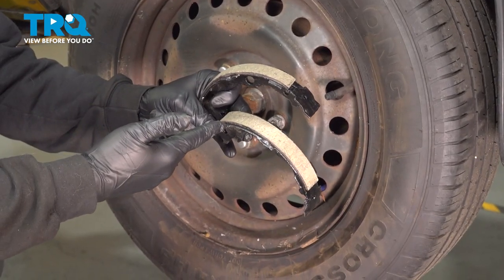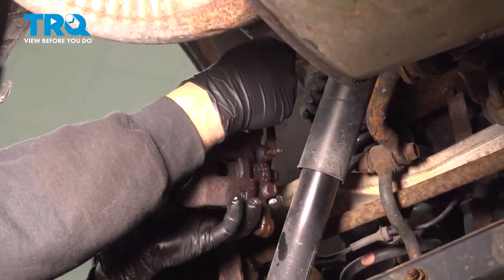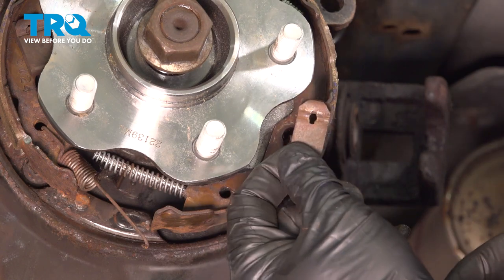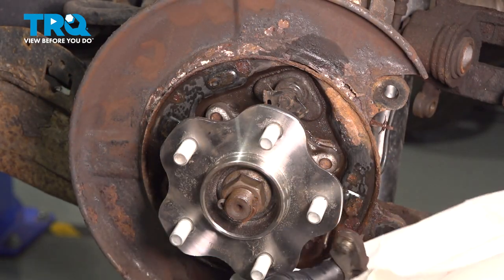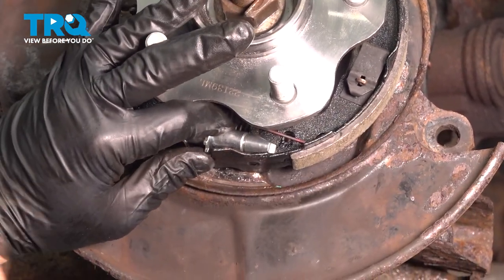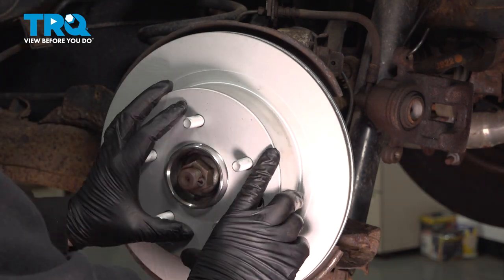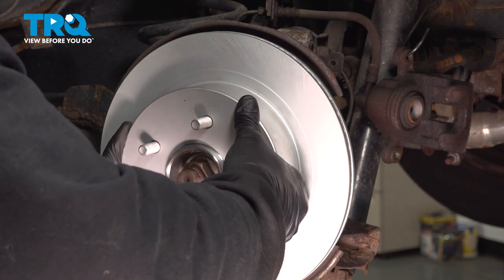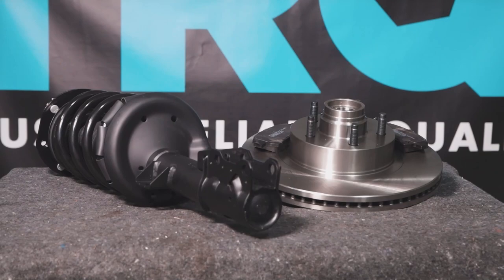How to Replace Parking Brake Shoe Set 2008-2013 Nissan Rogue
This video shows you how to install a parking brake shoe set on your 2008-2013 Nissan Rogue. For drum brakes and parking brakes, shoes will eventually need to be replaced.

This process should be similar on the following vehicles:
2008 Nissan Rogue
2009 Nissan Rogue
2010 Nissan Rogue
2011 Nissan Rogue
2012 Nissan Rogue
2013 Nissan Rogue

• Brake Grease
• Brake Parts Cleaner
• Copper Anti-Seize